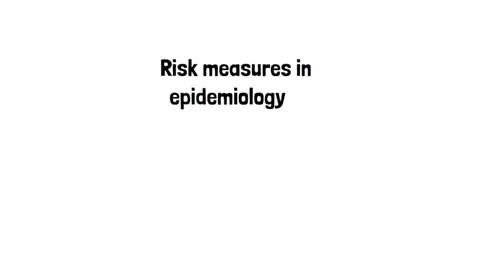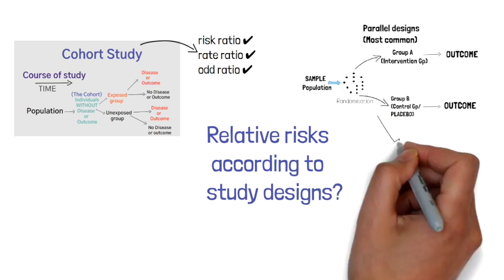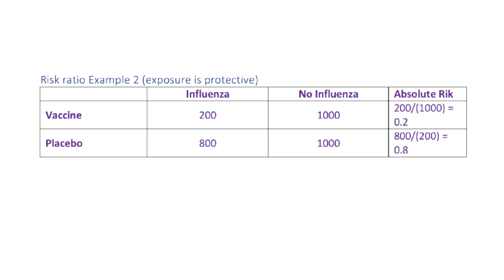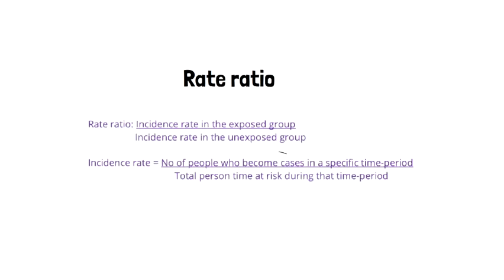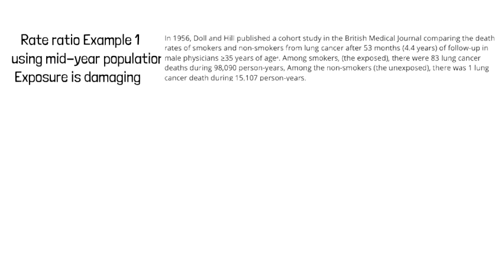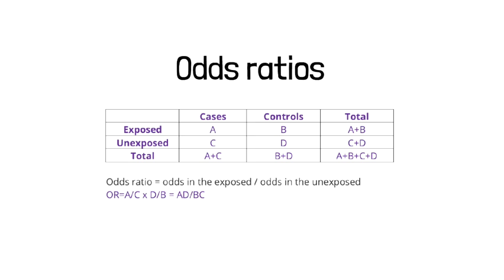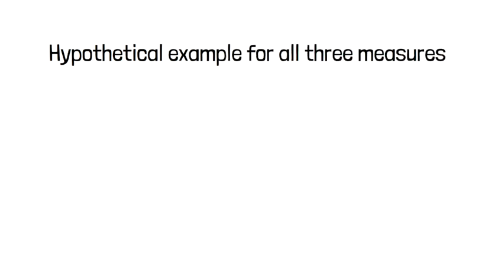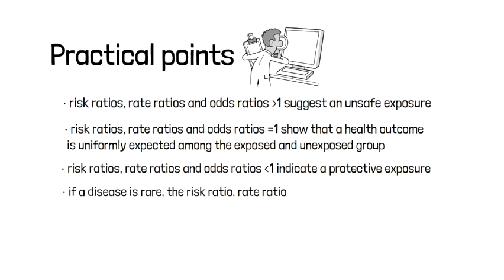Relative risk simply explained with examples || risk ratio, rate ratio & odds ratio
Researchers, epidemiologists, and Public Health professionals are often involved in risk calculations. These include risk measures in Epidemiology. It includes absolute risk & relative risk. Relative risks are risk ratios, rate ratios and odds ratios. In this video, Research Ramp demonstrates how to understand and calculate the relative risk. These measures can be used in epidemiological research to notify public health policy makers. This channel posts research, global health, and public health teaching videos. If you want to take your scientific research skills to next level and want to contribute to bridging the missing gaps in the literature, please consider subscribing to this channel and becoming part of this awesome community.

Time stamps
00:00 Risk measures in Epidemiology
00:27 Absolute & Relative risks
01:01 Study designs & relative risk
01:51 Interpretation of Relative risks
02:20 Risk Ratio?
02:36 Risk Ratio example 1
02:47 Risk Ratio example 2
03:35 Applicability of Risk Ratios
04:02 Rate Ratio?
04:08 How to calculate incidence rate?
05:13 Rate Ratio example 1
06:05 Rate Ratio example 1
06:38 Odds ratio?
07:28 Odds Ratio example 1
07:57 Example for all risk ratio, rate ratio & odds ratio
08:53 Final recap

Credit
iMovie software
Videoscribe images